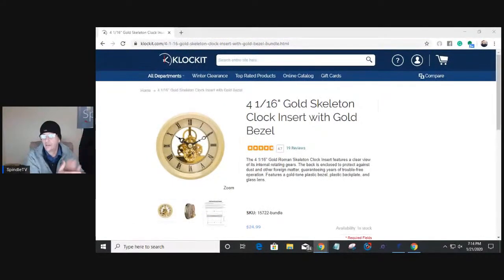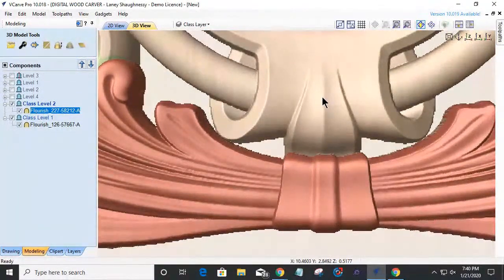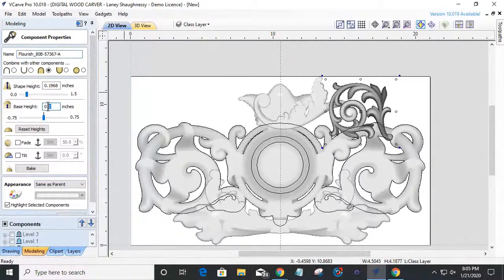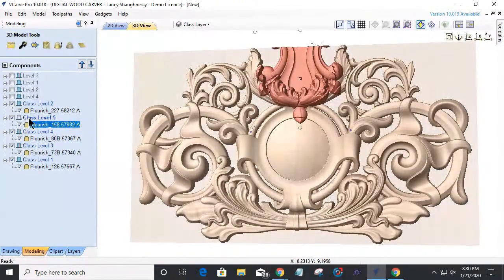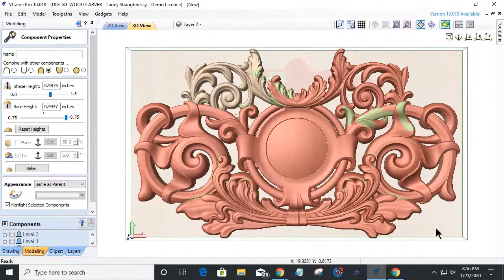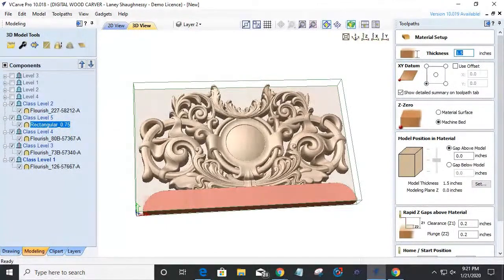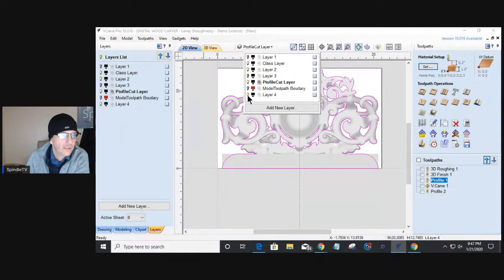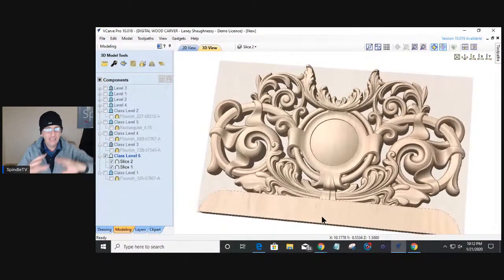Let's Create a Clock - A Vectric Tutorial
Tonight we will explore some of the new features in Version 10 such as
Level Clipping, Level Mirroring, Model Assembly, Project Layout and more...